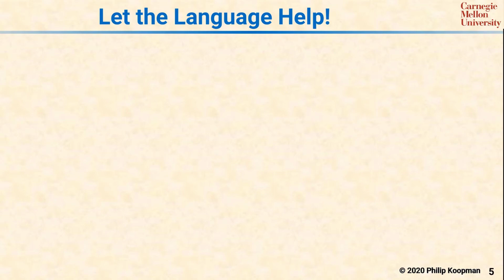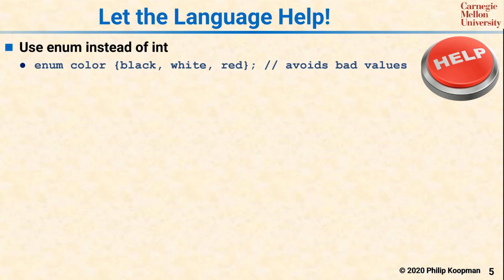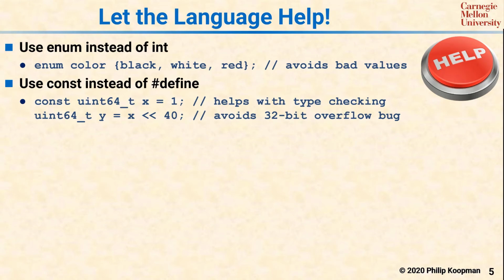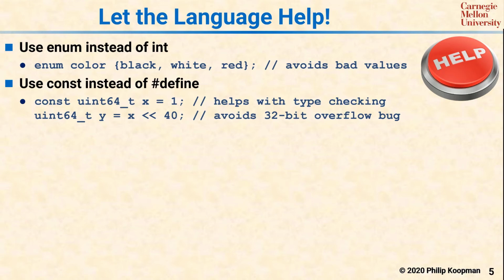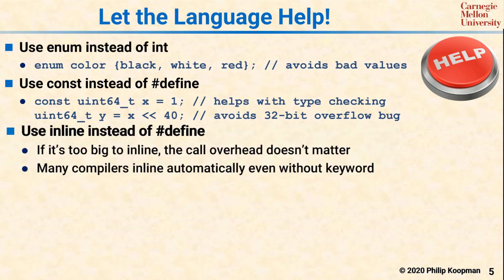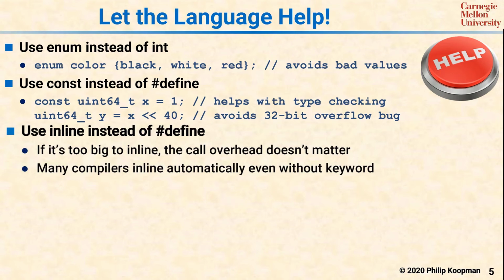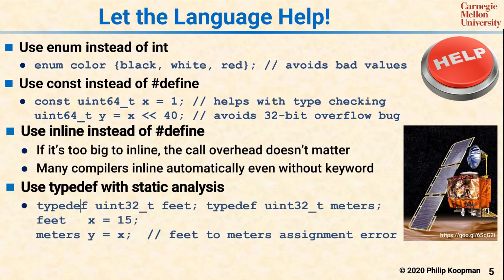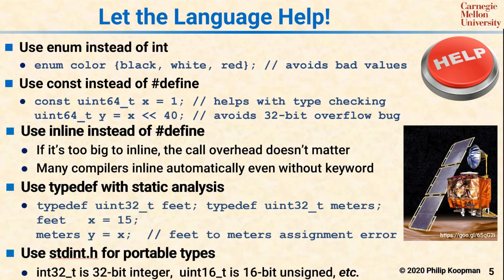L05 06 Let The Language Help